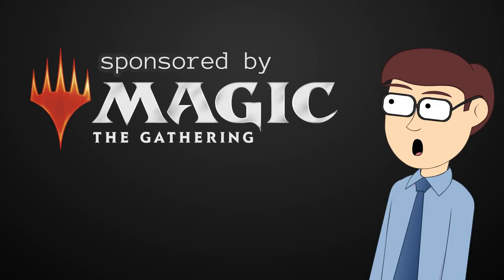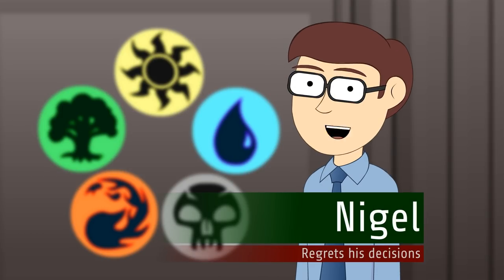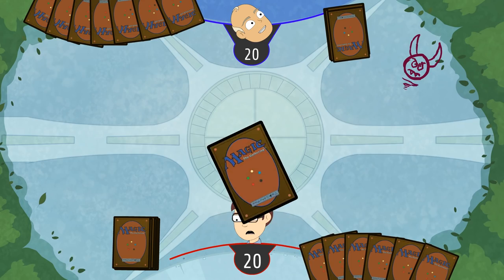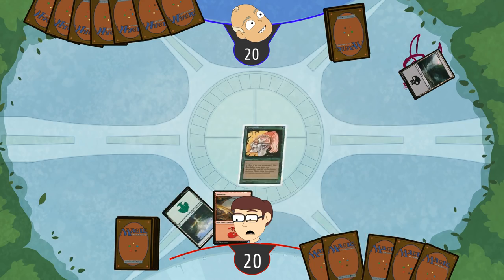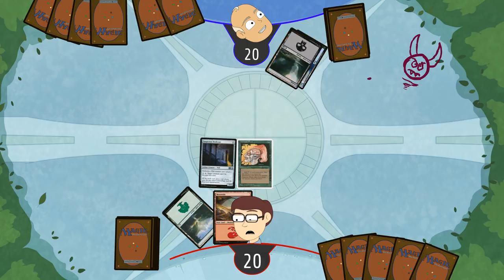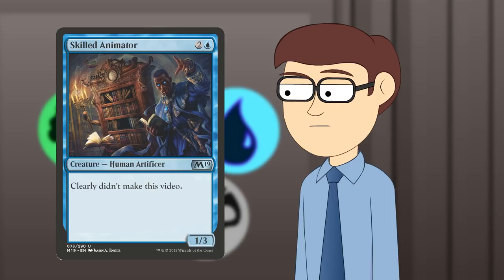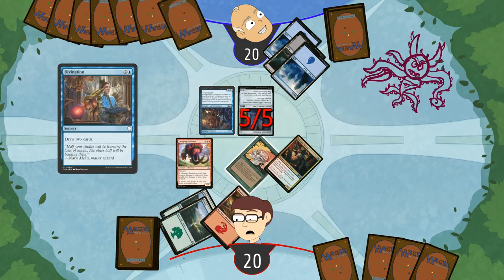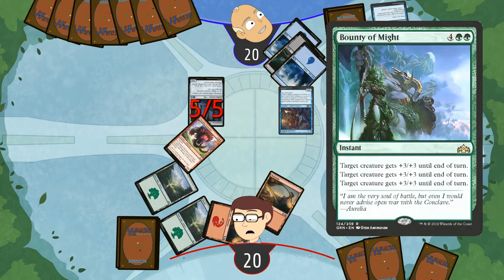MTG Arena "Showdown" - A Magic: The Gathering Cartoon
Nigel and Gerald use technology to gather Magic.